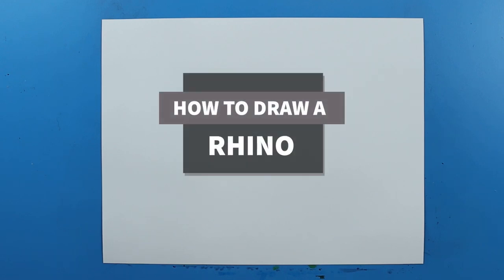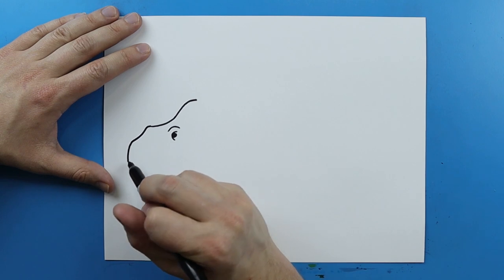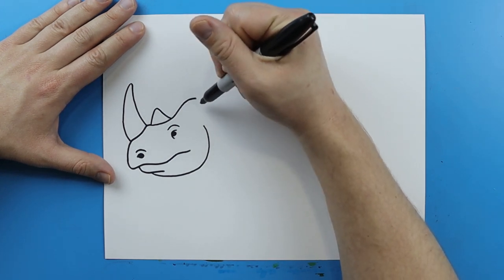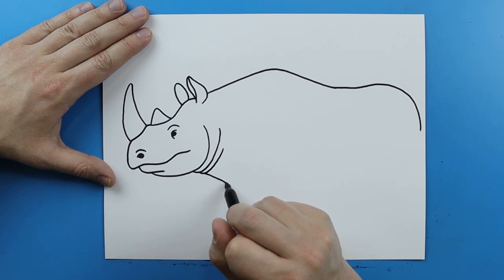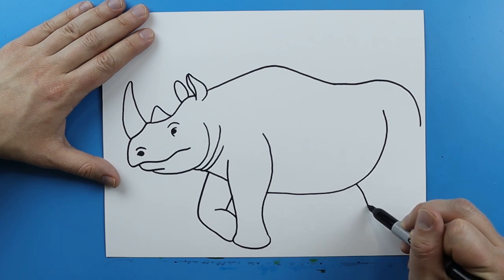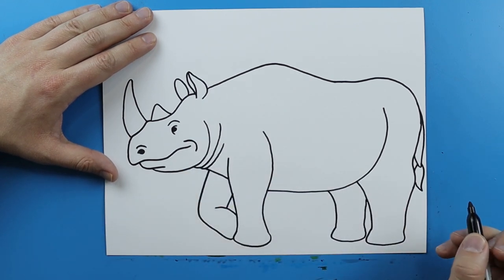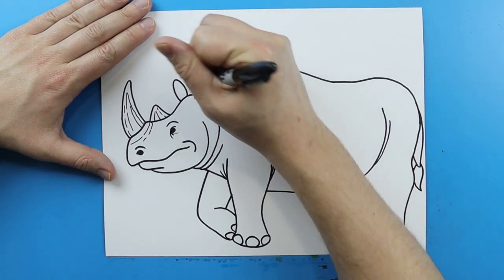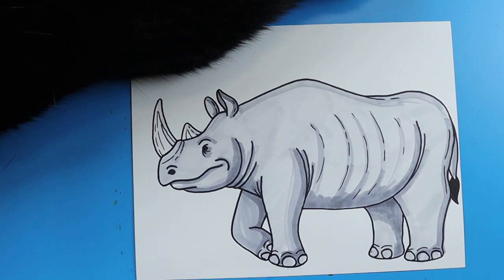How to Draw a RHINO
Rhinos are definitely one of my favorite animals. They are like a walking tank and one of the biggest animals on land.  They are so tough that even lions won't mess with them.  Sadly rhinos are hunted for their horns, because people foolishly think they have special powers.  Even tough rhinos are tough they still our help.  We need to step up and protect rhinos from illegal poaching.  Rhinos are an amazing animal and we need them to be around for years to come!  Step by step video on how to draw a RHINO!!!

SUPPLIES:
Colored Pencils